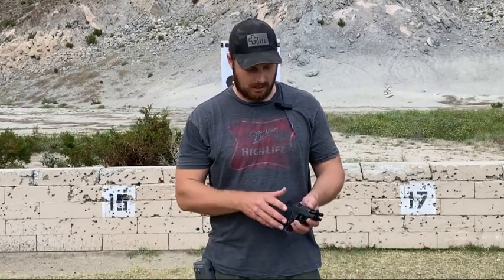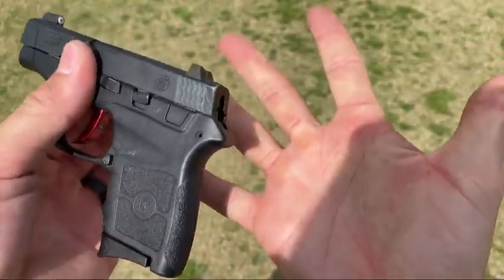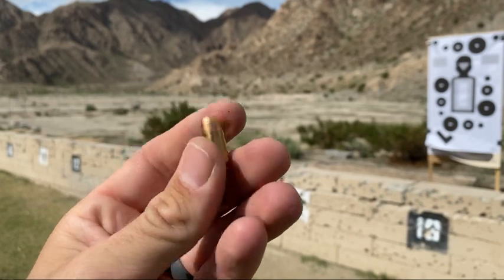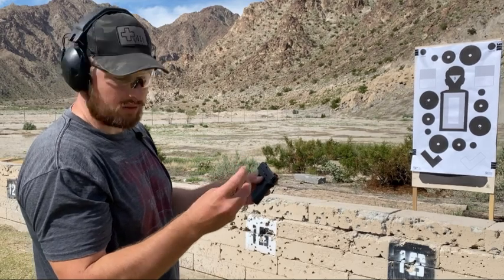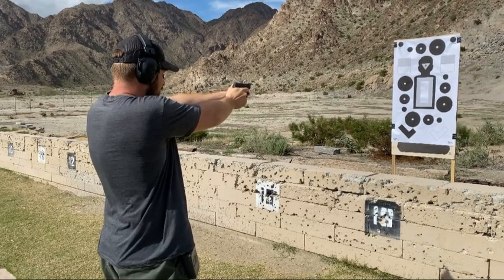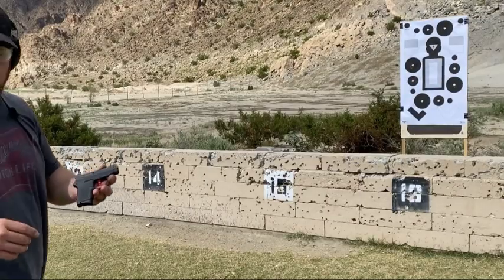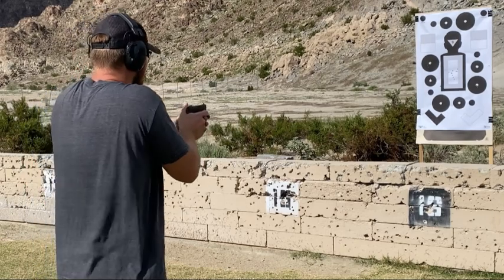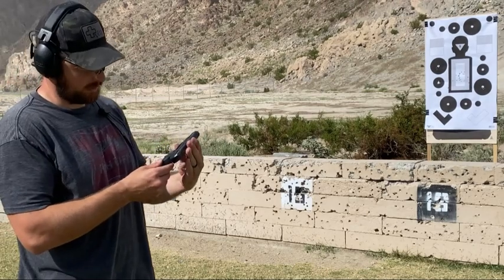Ruger LCP II vs Bodyguard.380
I evaluated these two popular micro .380 handguns which highlighted some strengths and weaknesses. Although they’re both work well, there can be only one winner. #380